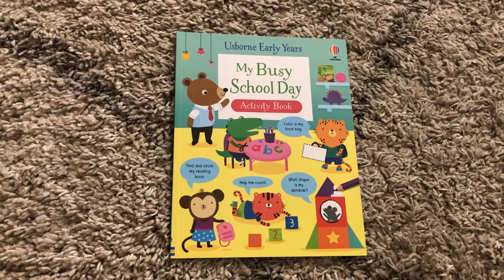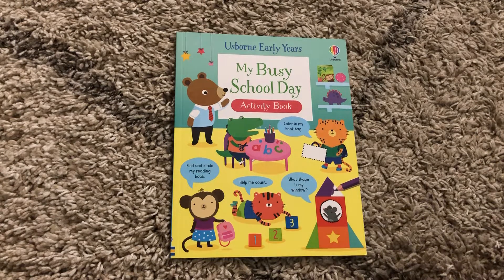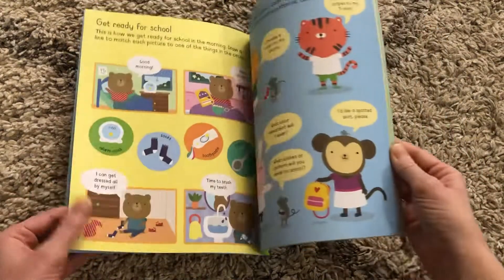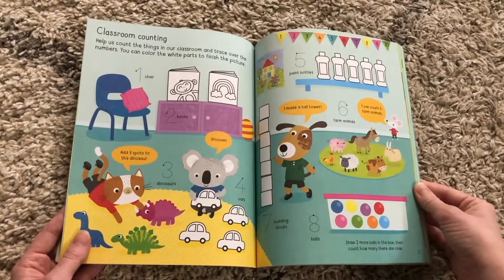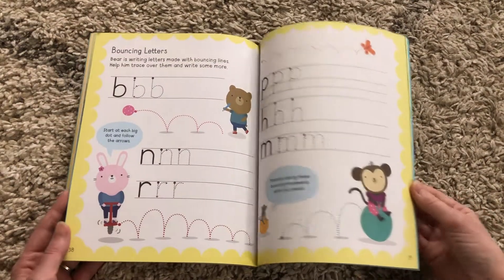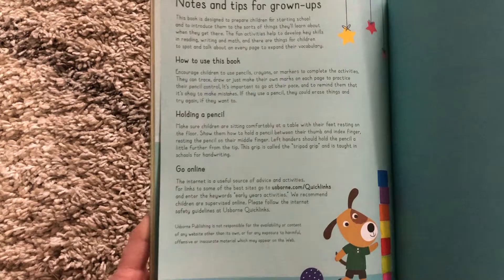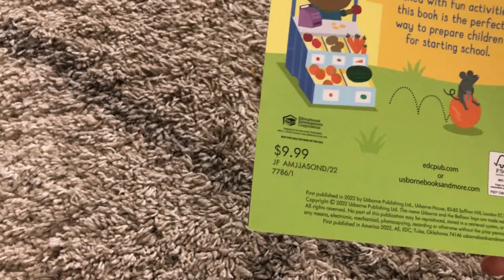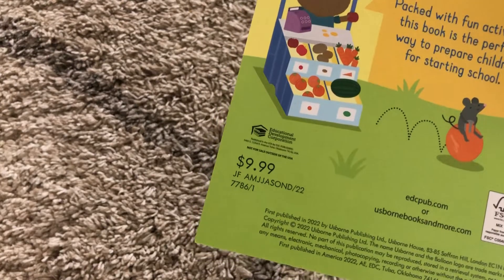Usborne Books & More My Busy School Day Activity Book